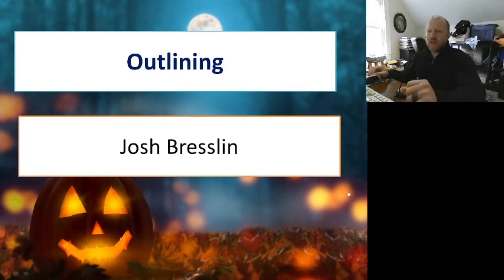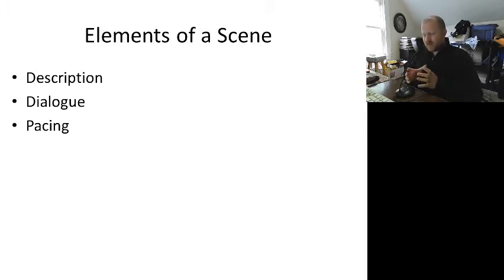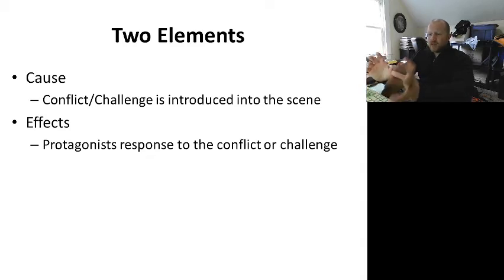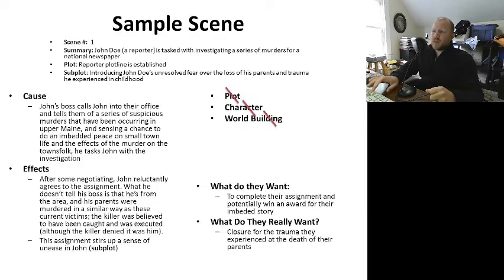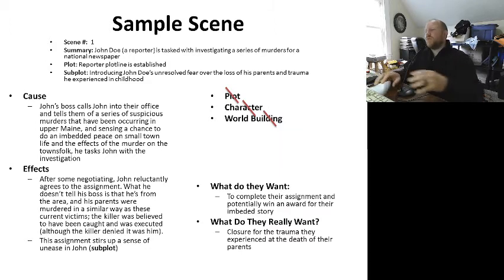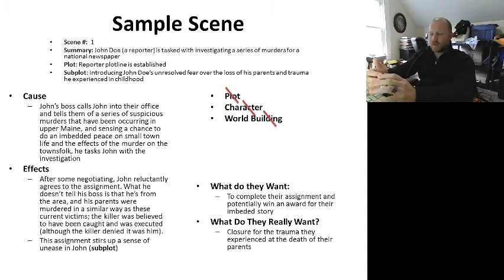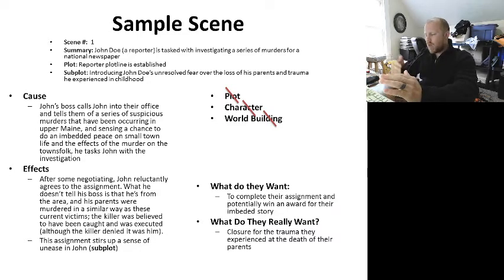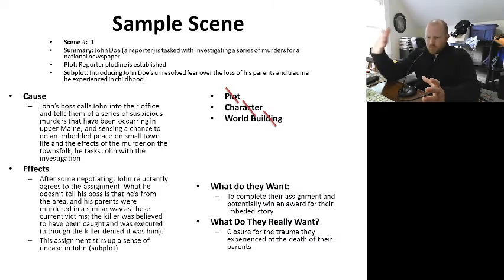How to Plot a Scene (Outlining Series): Part 6